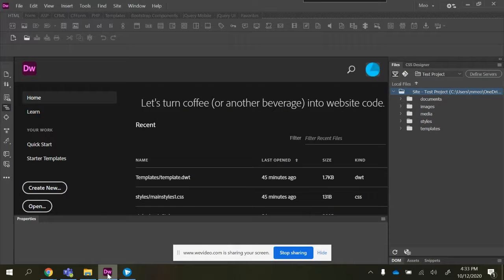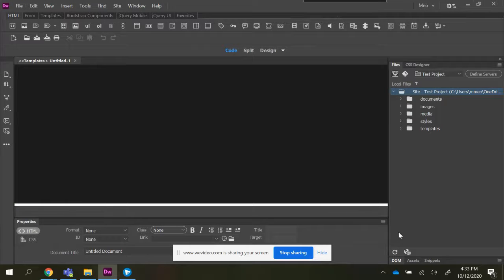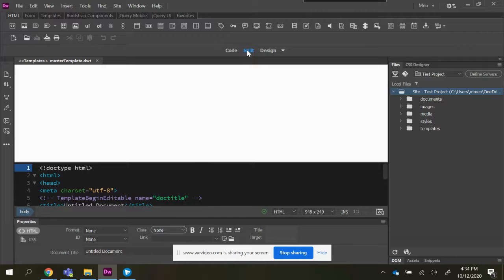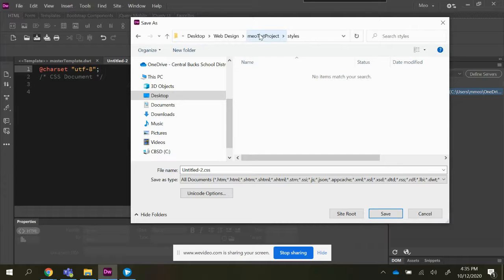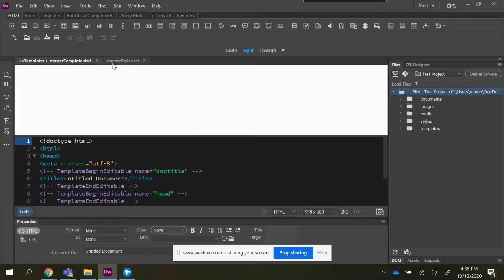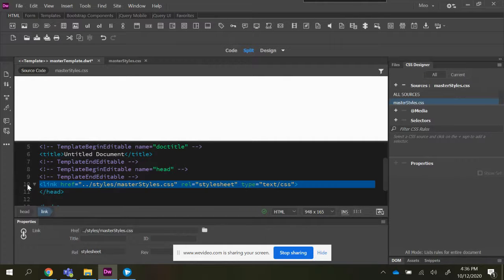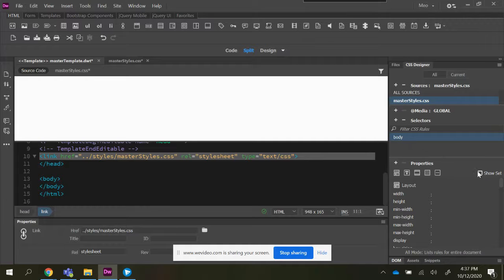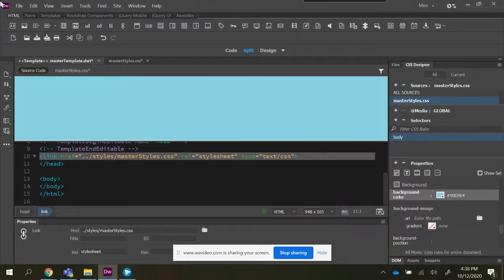2 Beginning a New Site with Dreamweaver CC